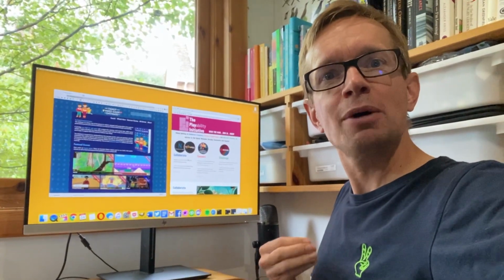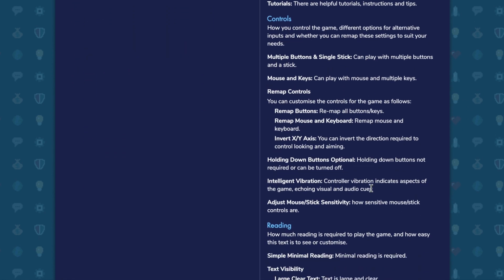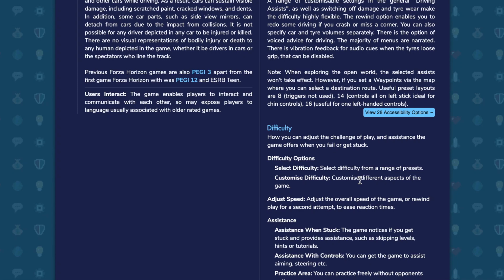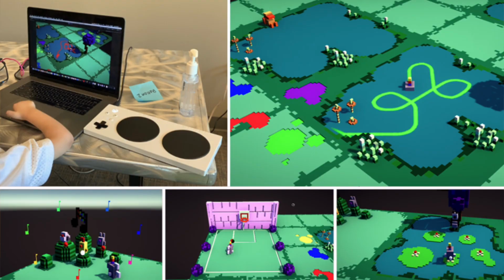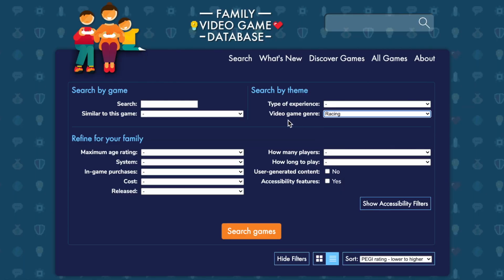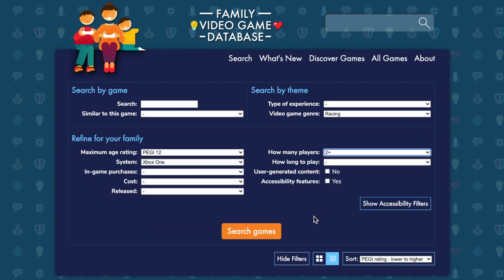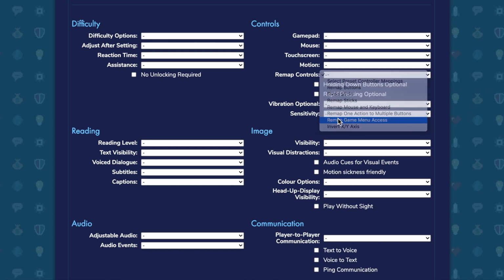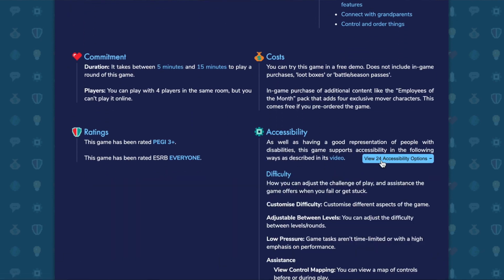Video Game Accessibility Database - Playability Initiative with Able Gamers and Numinous Games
Using Gaming to Celebrate Creativity, Nurture Togetherness, and Activate Empathy, in service to the Spinal Muscular Atrophy Community and Beyond.

Collaborate- Designing a one-button multiplayer adventure game for kids and including a game mode to help assess adaptive technology need.

Connect - Crafting a monthly Adaptive Gaming Newsletter to connect players with accessibility resources and funding the addition of new Accessible Search Filters into the Family Video Game Database.

Challenge- Developing learning materials for inclusive design with Games for Change and sponsoring an “accessibility modifier”  in their annual Student Challenge.ming to Celebrate Creativity, Nurture Togetherness, and Activate Empathy, in service to the Spinal Muscular Atrophy Community and Beyond.